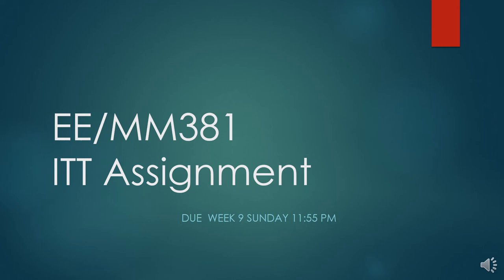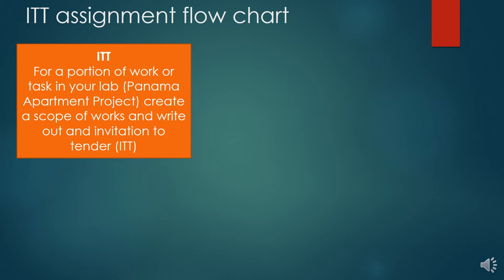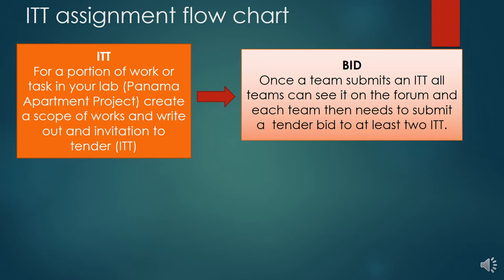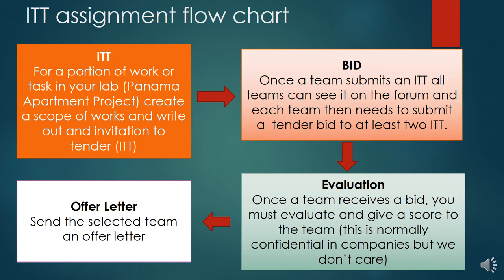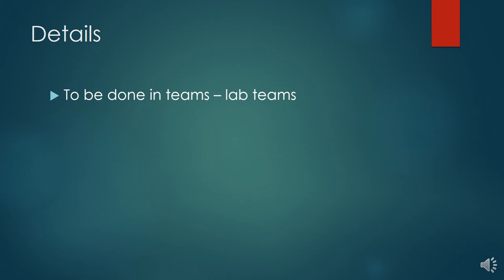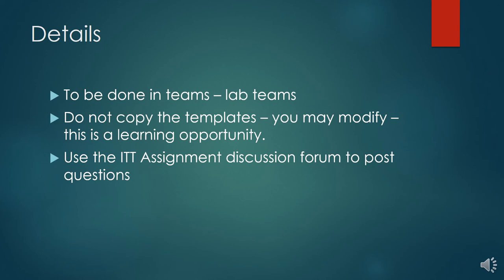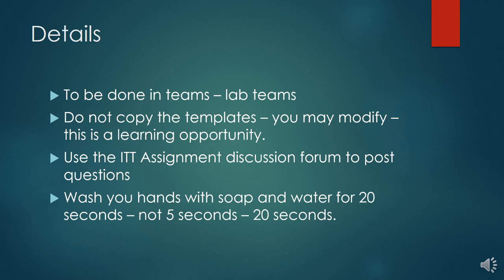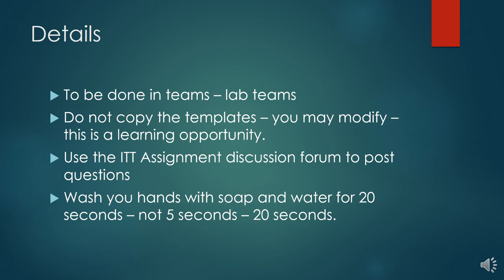Assignment 2 Details (EE/MM381 Course)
Due to the global COVID-19 pandemic most courses have moved online. These short videos are used to supplement  the course "Professional Engineering and Project Management" at the University of the South Pacific. These videos are meant for students of this course.